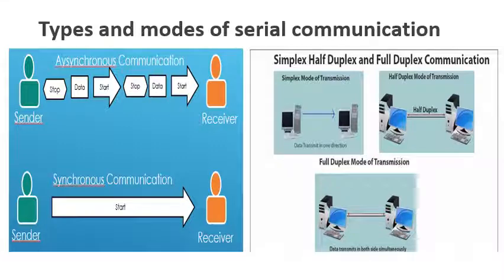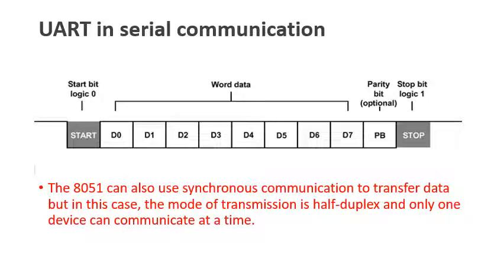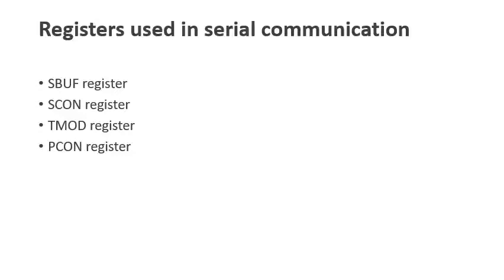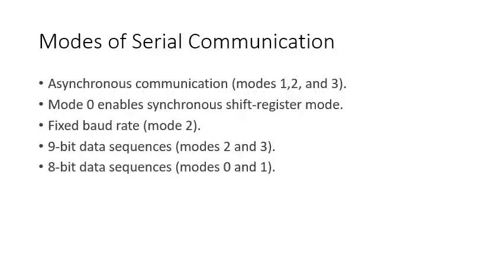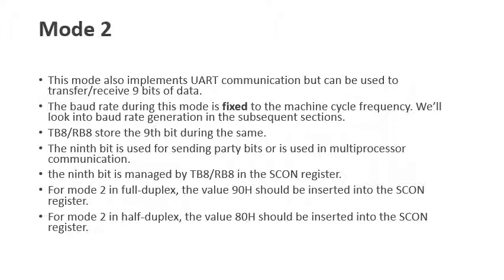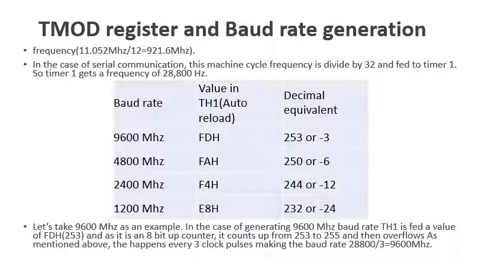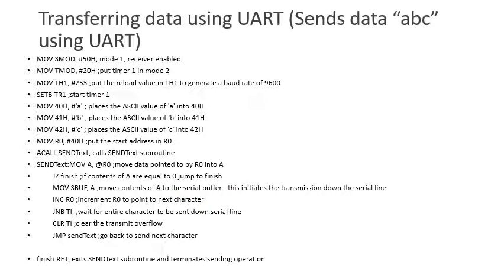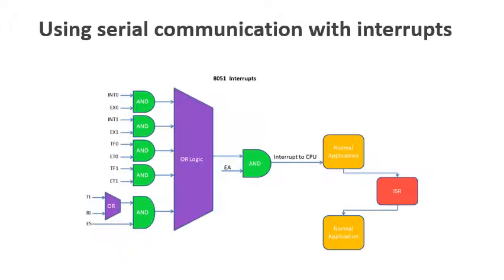Serial Communication- 8051